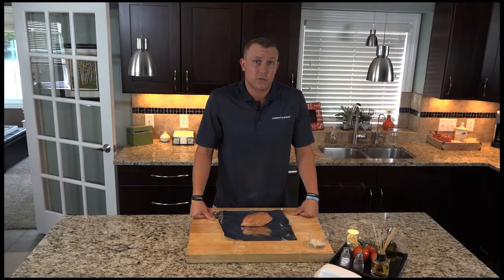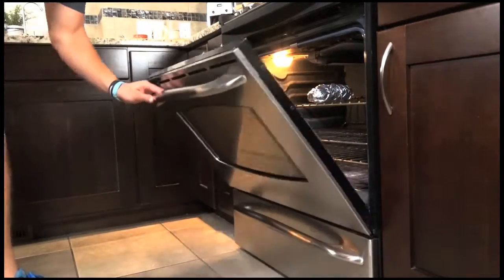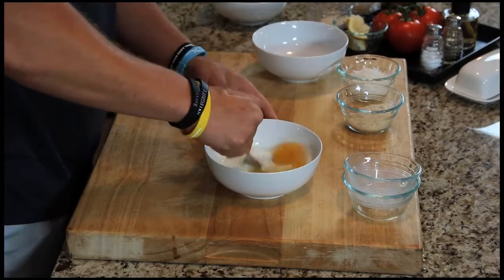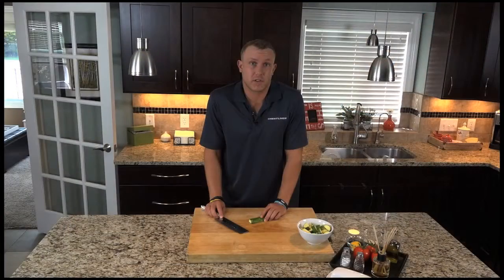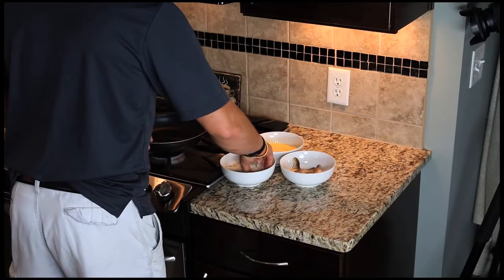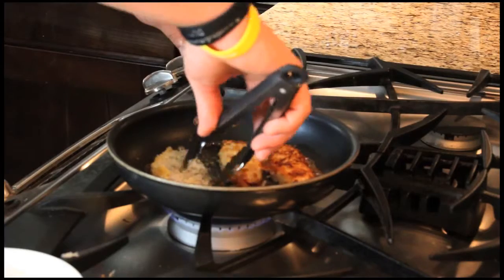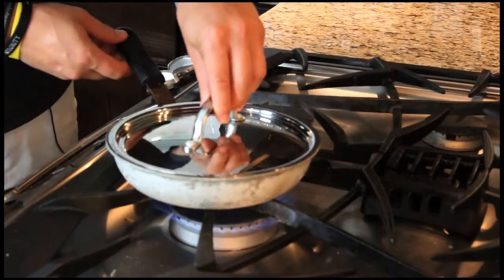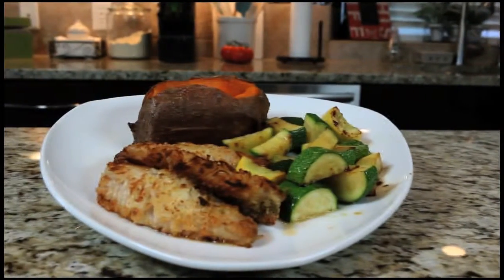Coconut Crusted Perch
Pan fried Coconut Crusted Perch with baked sweet potato and sauteed squash and zucchini.